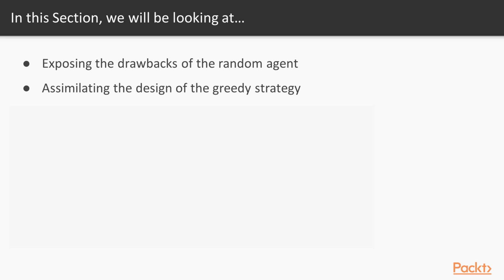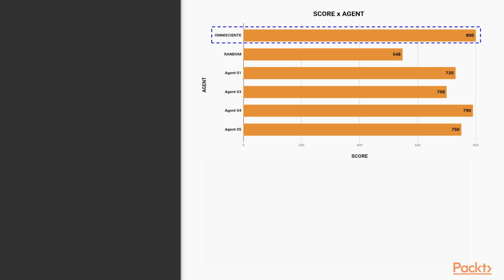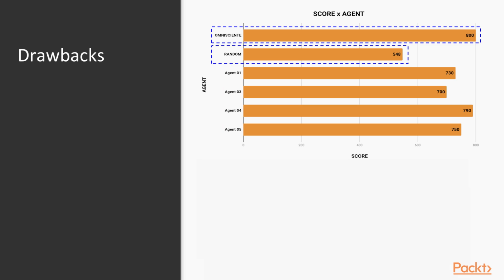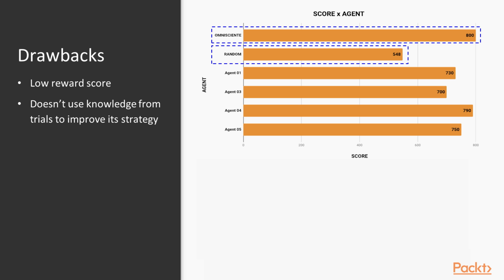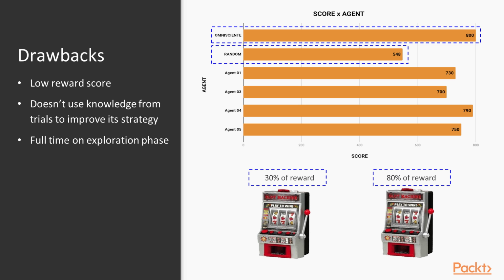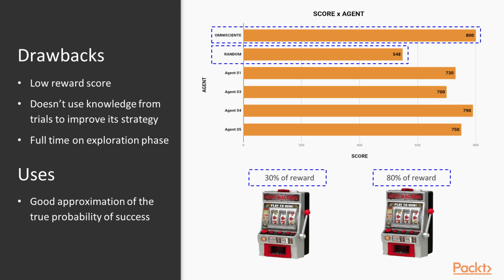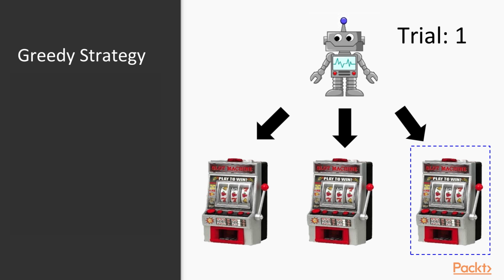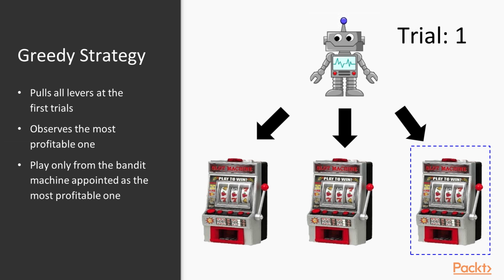Practical Artificial Intelligence for A/B Testing: Drawbacks of the Random Agent | packtpub.com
This video tutorial has been taken from Practical Artificial Intelligence for A/B Testing. You can learn more and buy the full video course